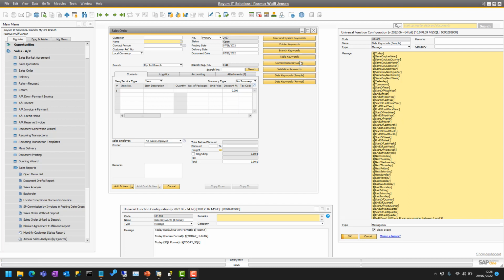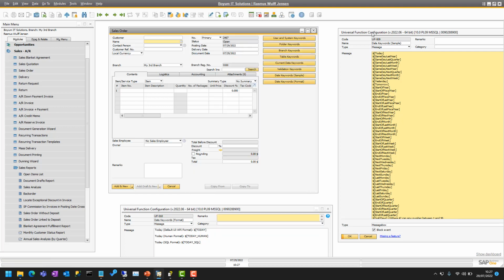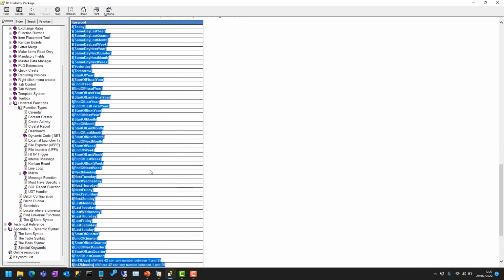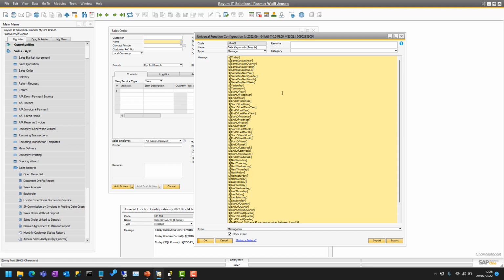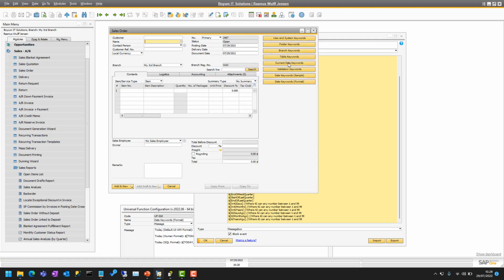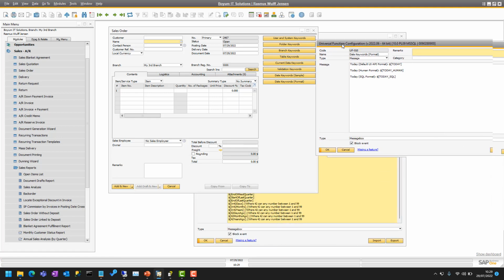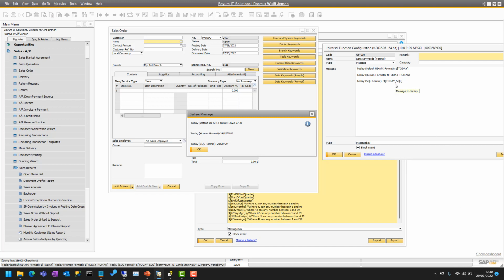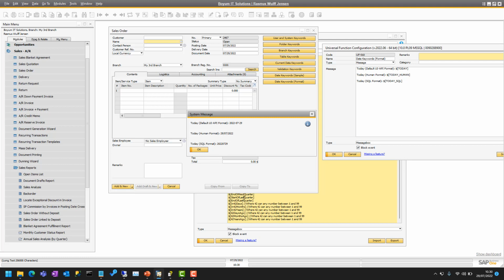B1UP Special Keywords - Part 7 - Date Keywords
In this video-series we explore the special keywords of B1UP (aka beyond normal Dynamic Syntax).

2.